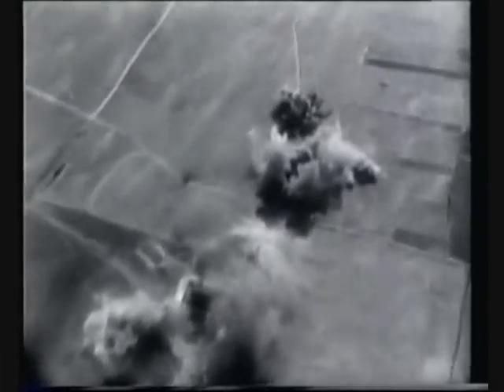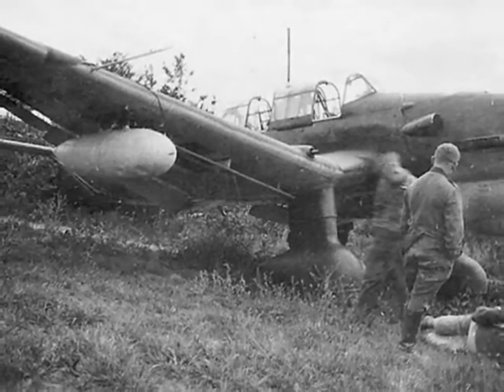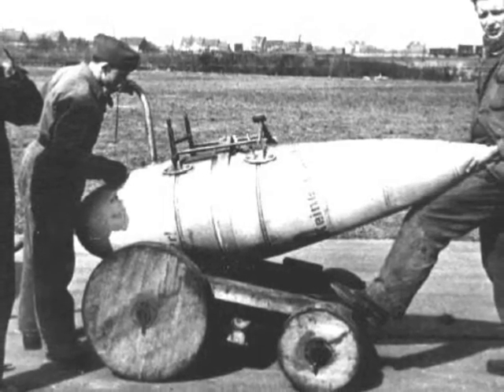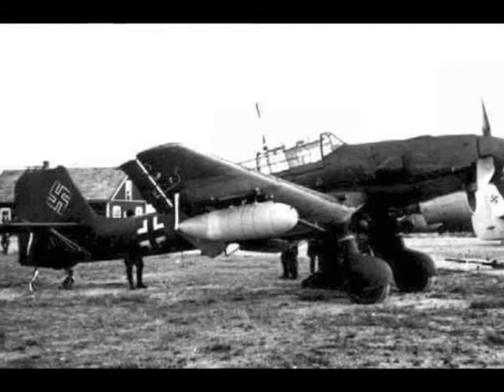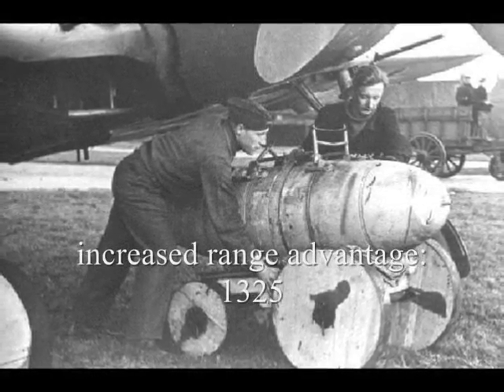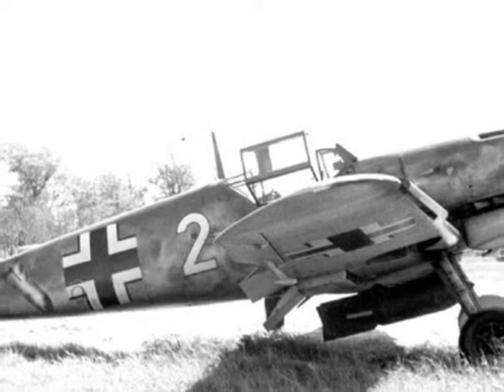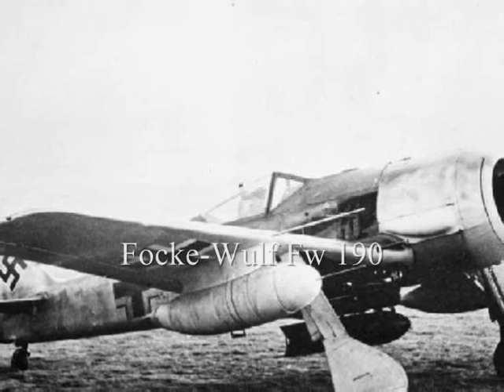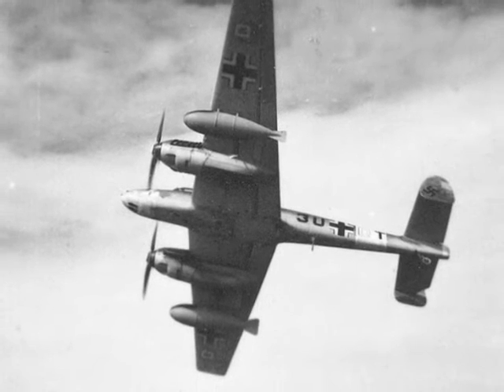Drop Tanks of the Luftwaffe – FIRST Air Force in the World which used them (’36 - ’45)